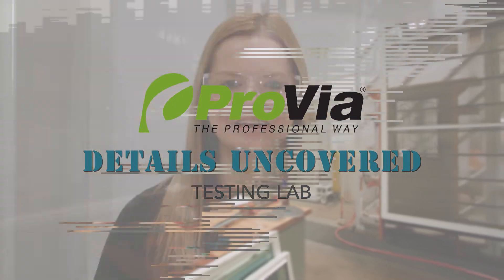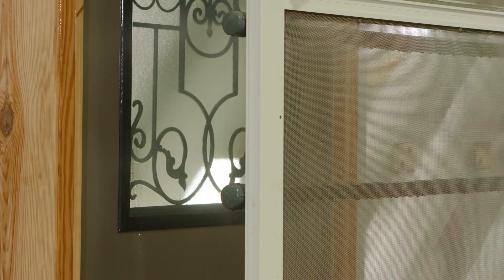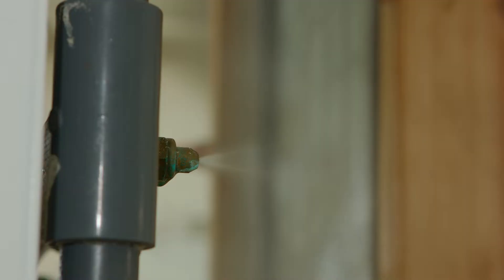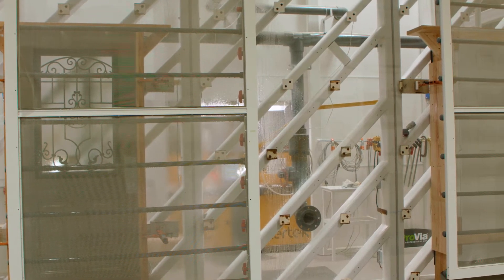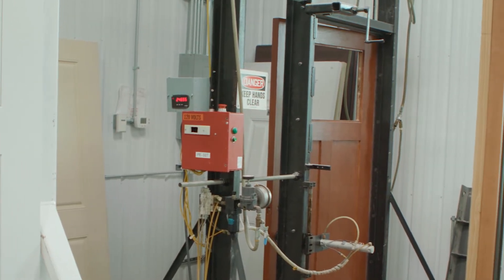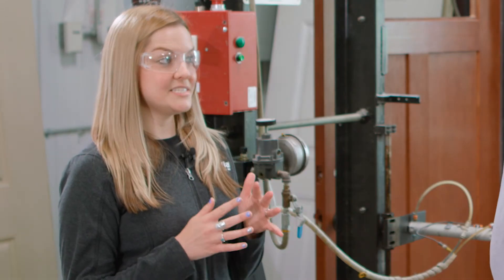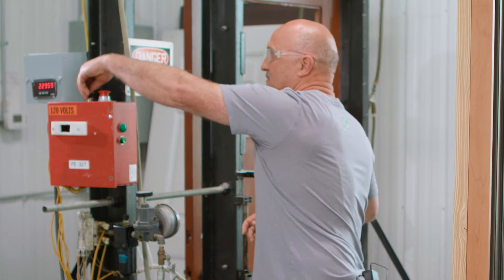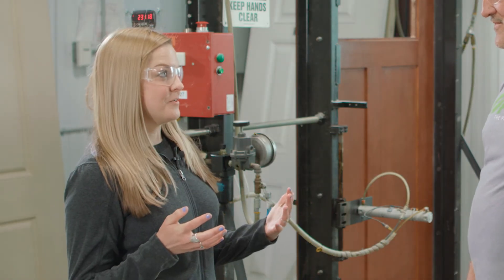Entry Door Testing Lab | Details Uncovered Video Series by ProVia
In this episode of Details Uncovered, Angela visits the Engineering Test Lab, where ProVia's entry doors are tested for strength and durability. Among the tests conducted is a leak test, in which water to sprayed onto the door at a hurricane force of 8 inches per hour. The slamming test ensures the doors' performance after hundreds of thousands of slams.

The quality and durability of ProVia entry doors enables the company to provide a lifetime limited transferable warranty for its entry door products.

This Details Uncovered video series explores the inner workings of ProVia, a Sugarcreek, Ohio, exterior building products manufacturer, whose leaders and employees are committed to caring for details in ways others won't.